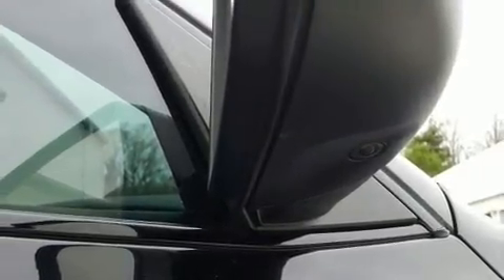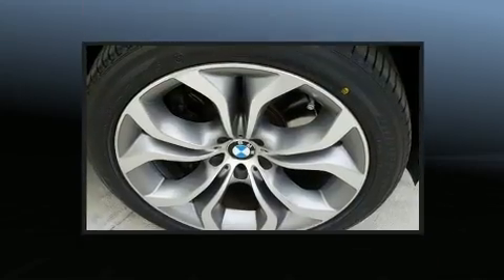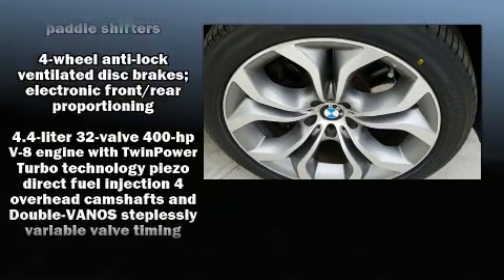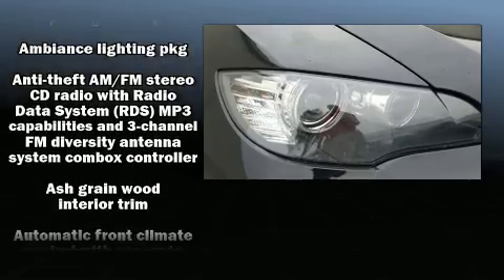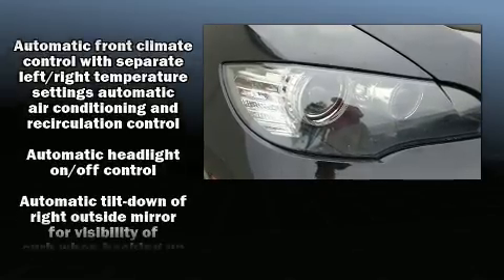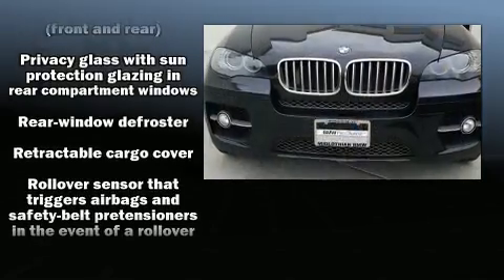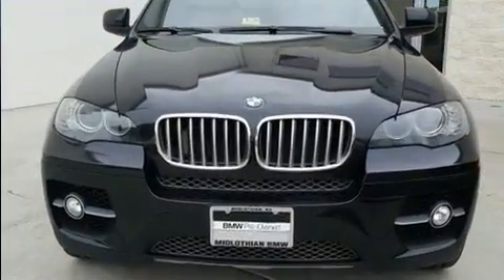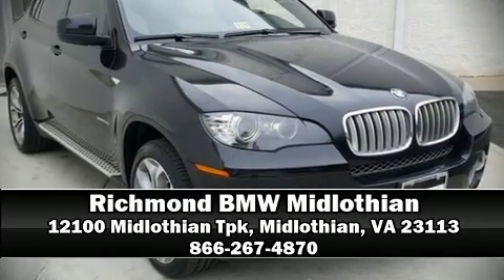2012 BMW X6 xDrive50i in Midlothian, VA 23113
Take command of the road in the 2012 BMW X6 xDrive50i. BMW made sure to keep road-handling and sportiness at the top of it's priority list. Under the hood you'll find an 8 cylinder engine with more than 400 horsepower, providing a spirited, yet composed ride and drive. The engine breathes better thanks to a turbocharger, improving both performance and economy. A wealth of standard features means that you no longer have to sacrifice. Like all wheel drive, leather upholstery, an automatic dimming rear-view mirror, automatic dimming door mirrors, skid plates, rain sensing wipers, remote keyless entry, and power seats. With high intensity discharge headlights illuminating your path, you'll always appreciate maximum visibility. For drivers who enjoy the natural environment, a power moon roof allows an infusion of fresh air. BMW ensures the safety and security of its passengers with equipment such as: dual front impact airbags with occupant sensing airbag, head curtain airbags, traction control, brake assist, anti-whiplash front head restraints, a panic alarm, an emergency communication system, and 4 wheel disc brakes with ABS. For added security, dynamic Stability Control supplements the drivetrain. It also arrives with a Carfax history report, providing you peace of mind with detailed information. We have a skilled and knowledgeable sales staff with many years of experience satisfying our customers needs. We'd be happy to answer any questions that you may have. Come on in and take a test drive!